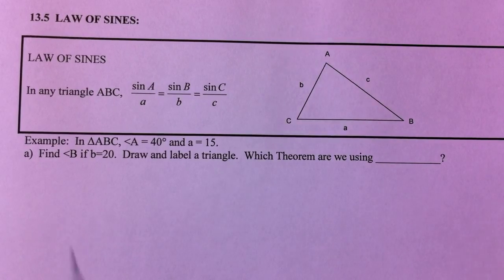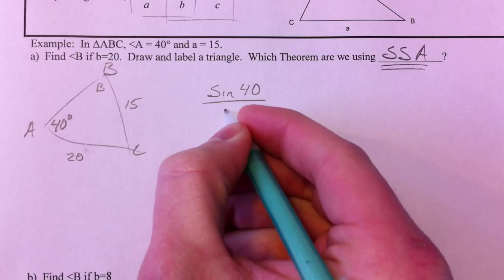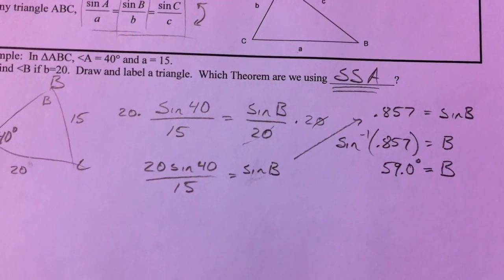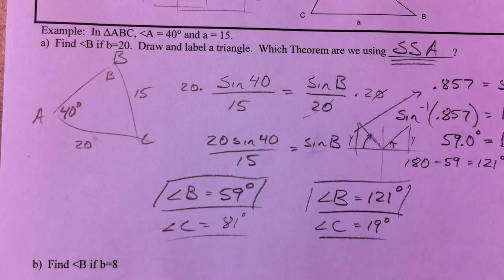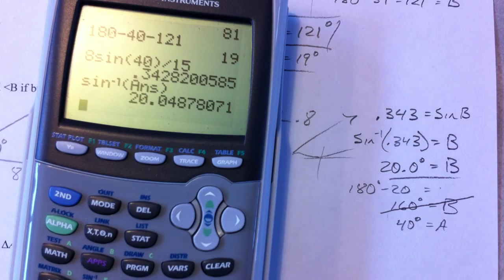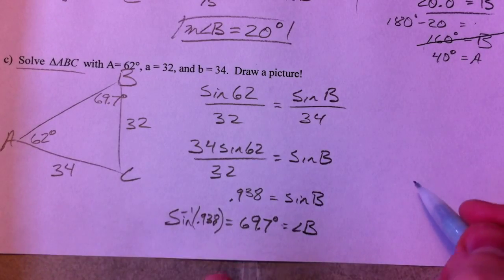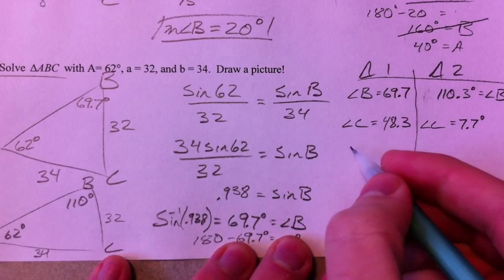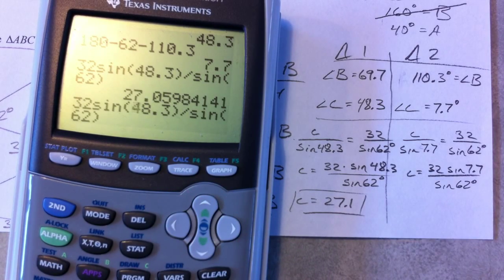The Law of Sines & Area of a Triangle (1 of 2)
Part 1: Examples of how to use the law of sines to solve a triangle are shown.  Given a SSA situation, sometimes 2 triangles are possible.  How to find the second triangle using properties of the sine function are shown.

Part 2: Examples of how to find the area of a triangle with 2 sides and the included angle are shown.  Also using Heron's Area formula which uses only 3 sides and the semi-perimeter is also demonstrated.